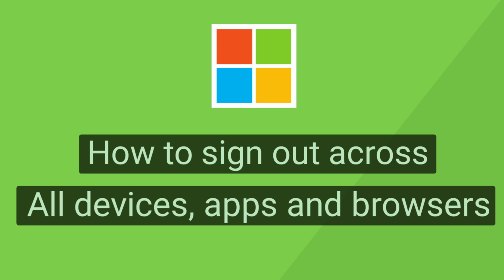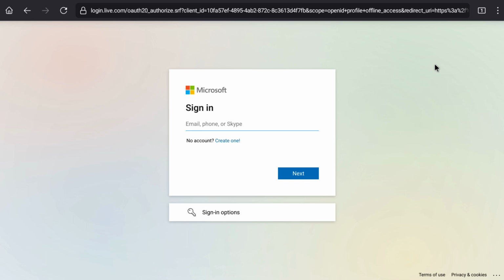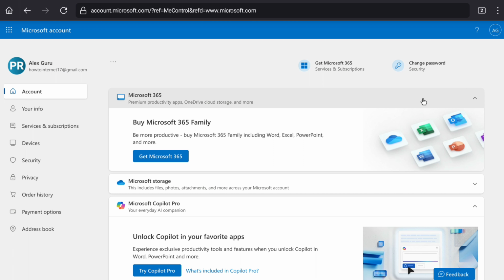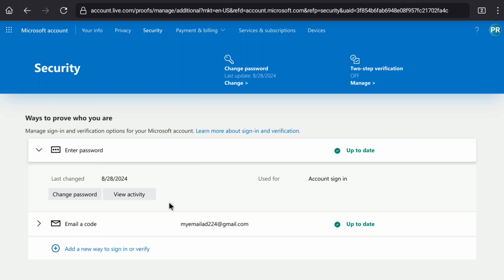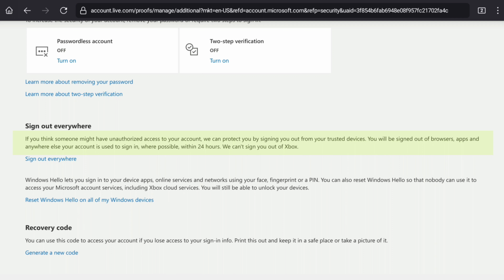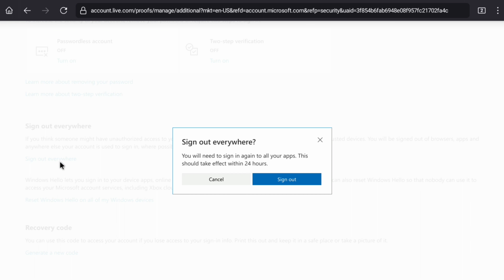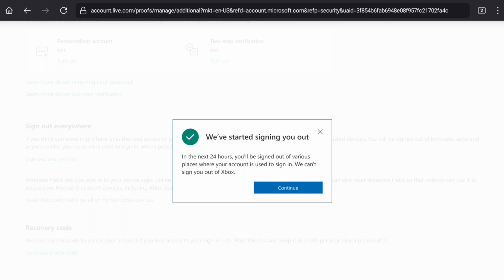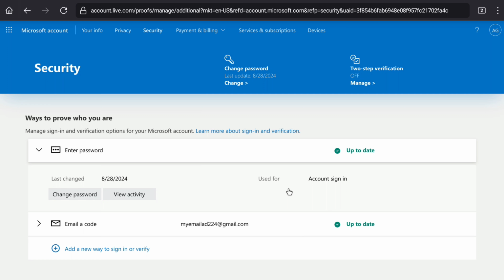How to Sign Out of Microsoft Account Everywhere | Log Out on All Devices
How to Logout of Microsoft Account from All Devices, Browsers and Apps literally Everywhere.

In this tutorial I'll show you how you can sign out or log out from your microsoft account across all devices literally everywhere you're signed in to. So if you notice any suspicious activity in your microsoft account and you someone or somewhere your microsoft account is being used, then the best thing to do is log out of your microsoft account on all devices, apps and browsers at once.

And if you don't know how to sign out of microsoft account everywhere, then this video is going to be very helpful for you. So make sure you watch this video all the way to the end and you can easily log out of your microsoft account from all devices.